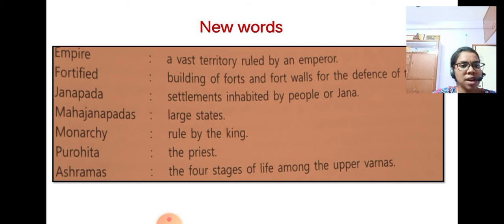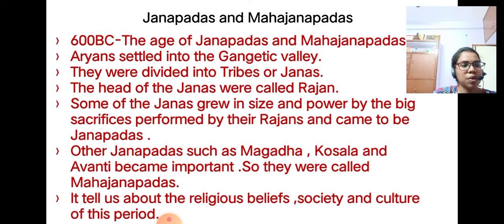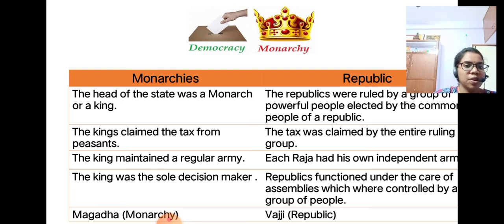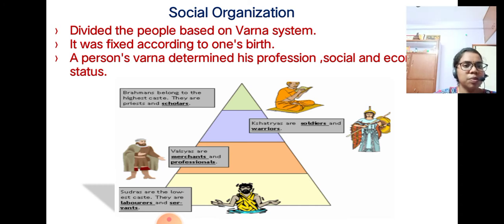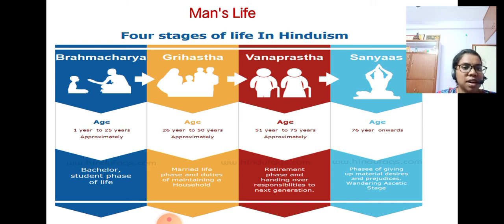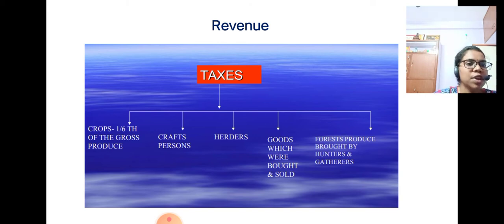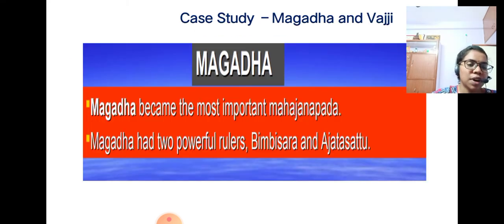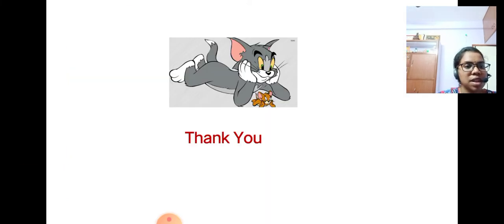The first kingdoms of India-6